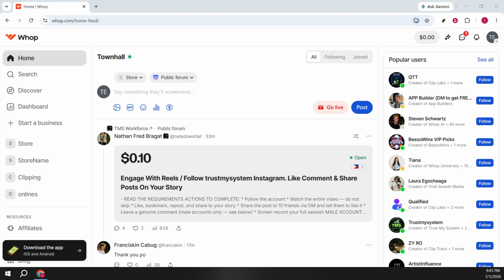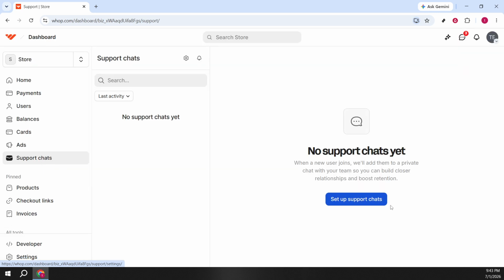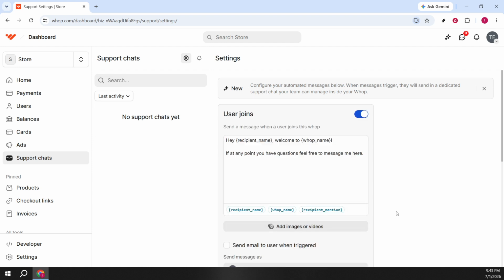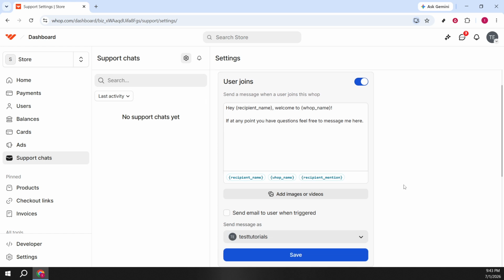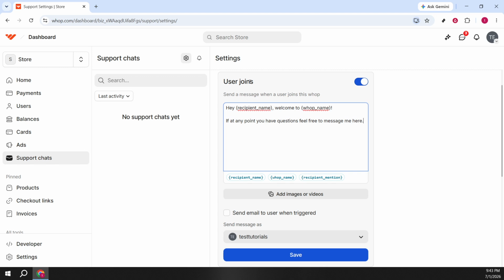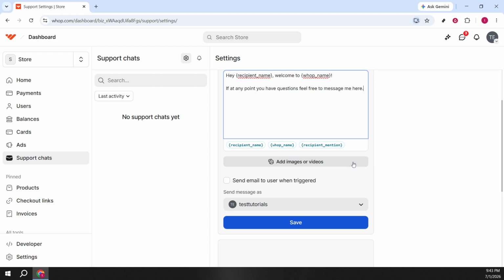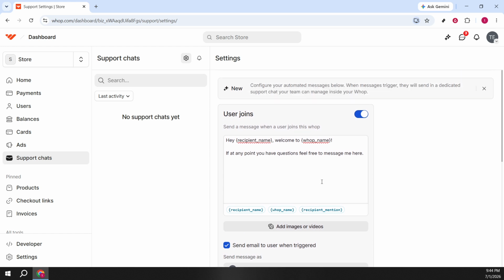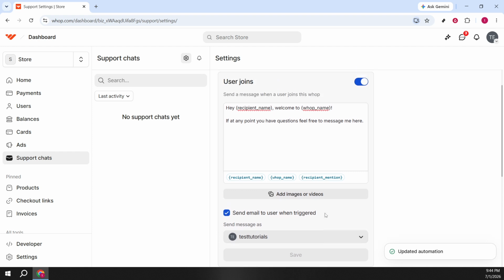How To Send Emails With Whop [2026 Guide]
How To Send Emails With Whop